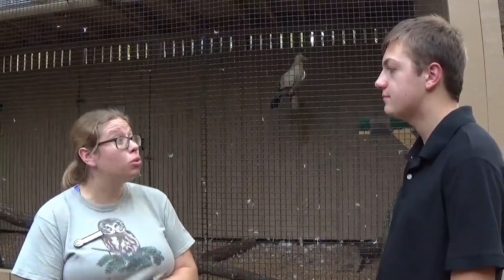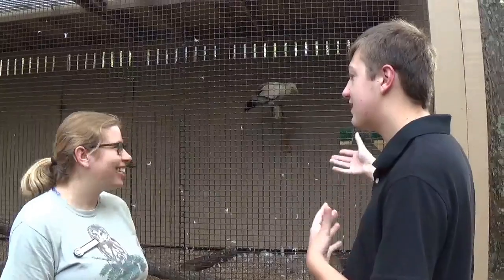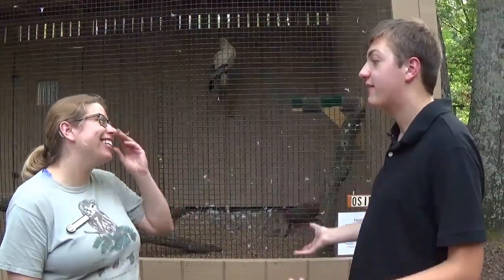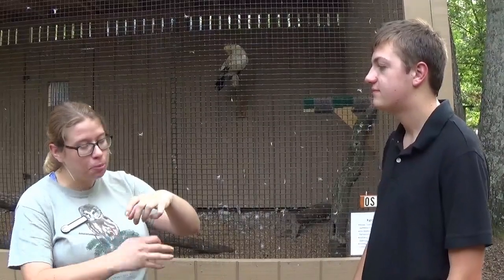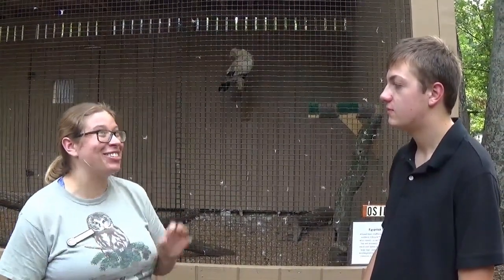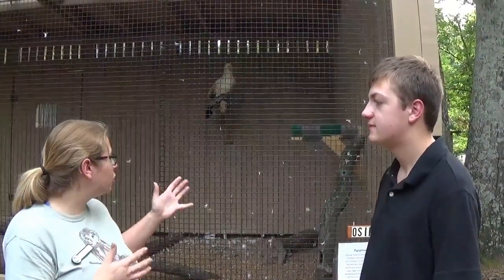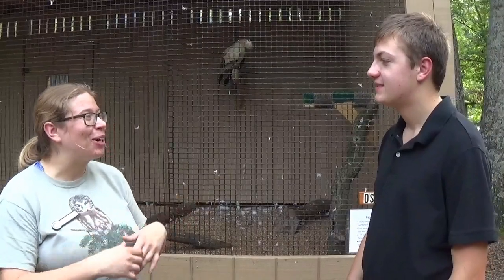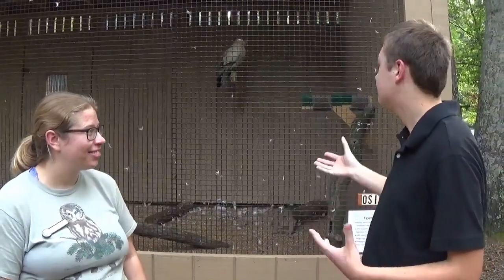Egyptian Vulture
September 22nd is Vulture Awareness Day, so I thought I would post a vulture video this week.  This is one of the coolest vultures I have ever seen, the bird in this video is an Egyptian Vulture.  I spent some time with Annie from World Bird Sanctuary learning about this awesome vulture.